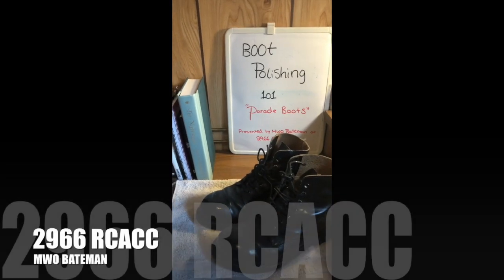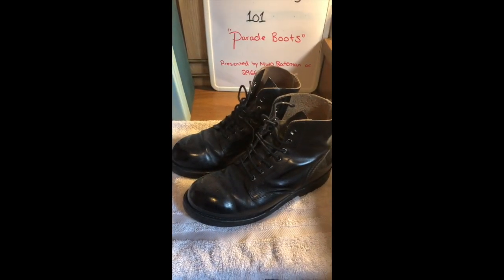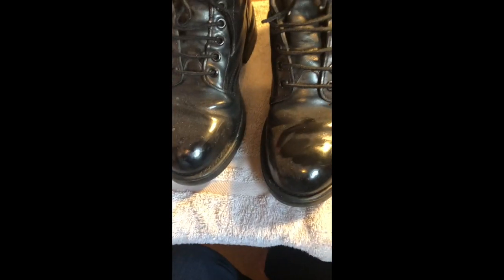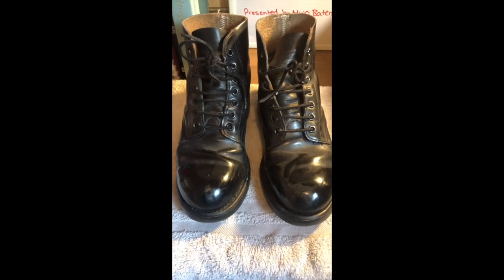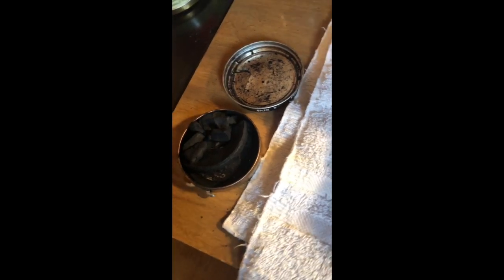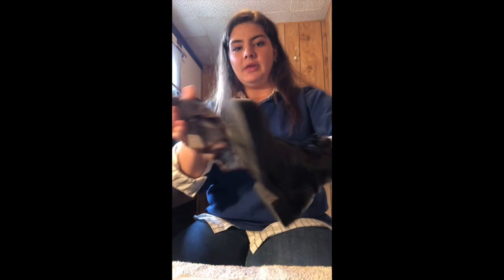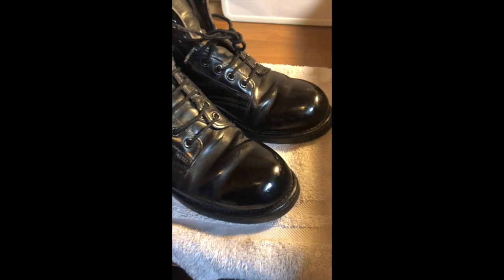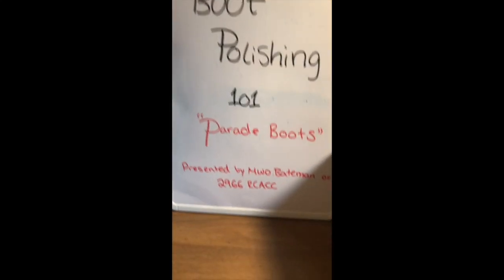Parade boot polishing tips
How to polish your parade boots with MWO Bateman